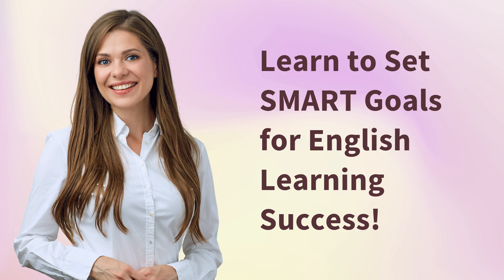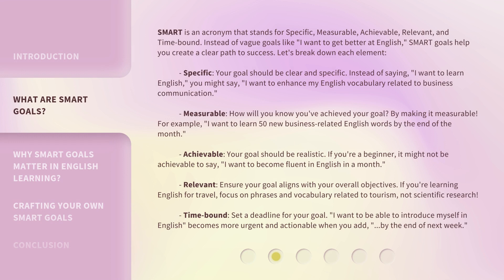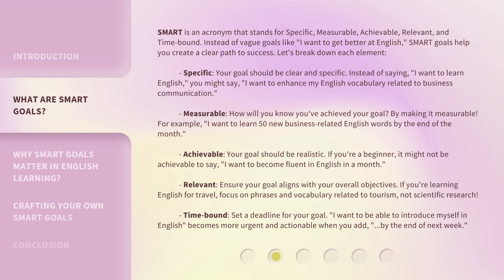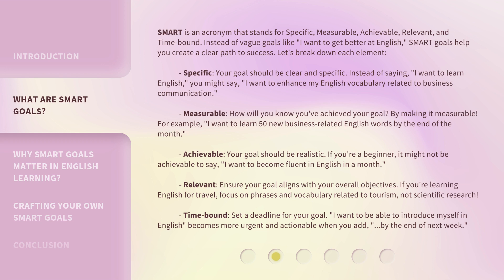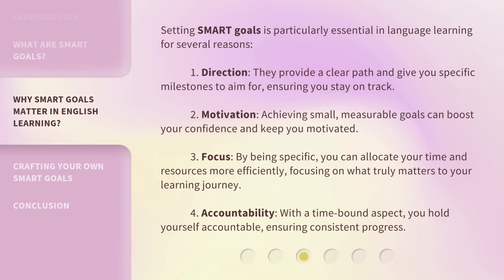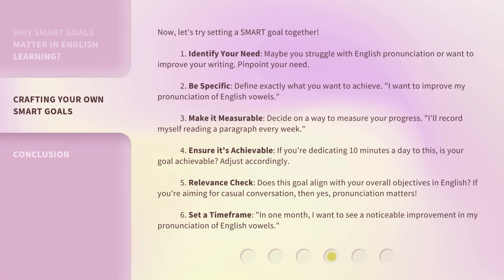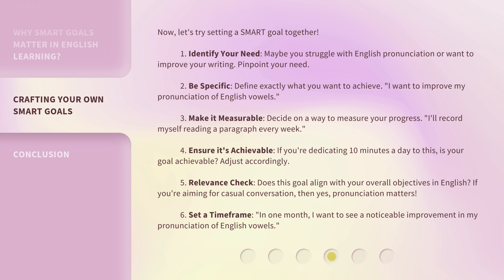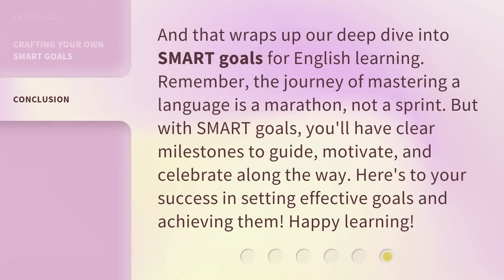Learn to Set SMART Goals for English Learning Success!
Mastering SMART Goals for English Learning Success! • Learn how to set and achieve SMART goals for English learning success. Discover the power of specific, measurable, achievable, relevant, and time-bound goals in boosting your language journey.

00:00 • Introduction - Learn to Set SMART Goals for English Learning Success!
00:32 • What are SMART Goals?
01:54 • Why SMART Goals Matter in English Learning?
02:41 • Crafting Your Own SMART Goals